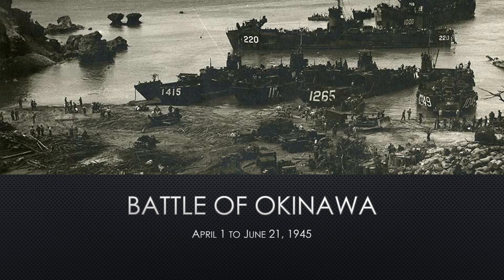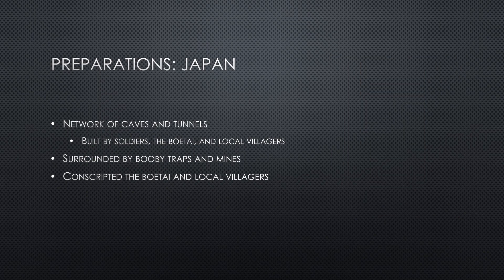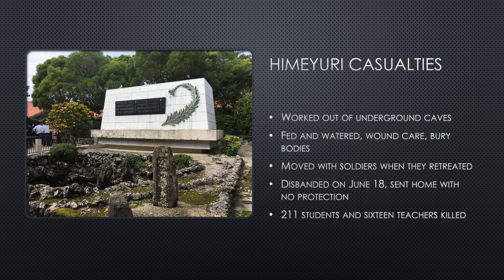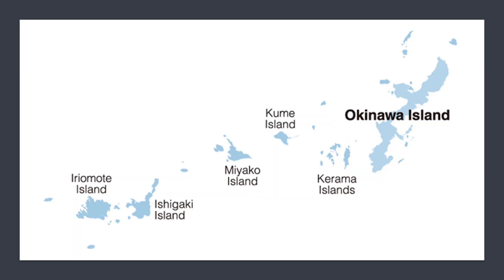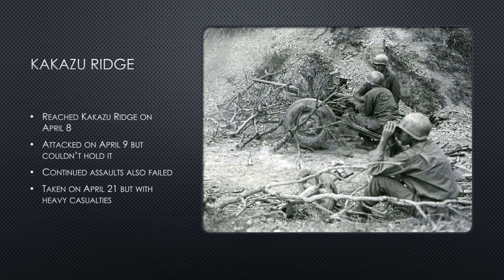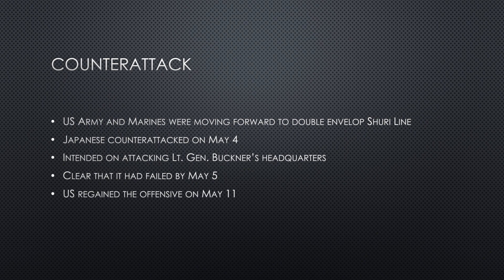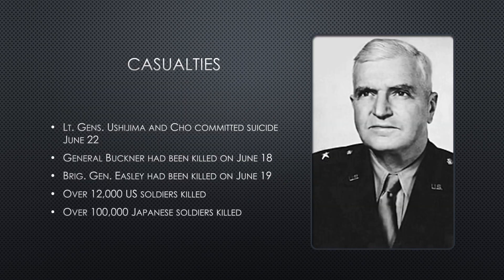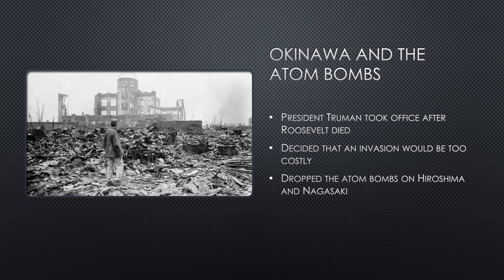Battle of Okinawa